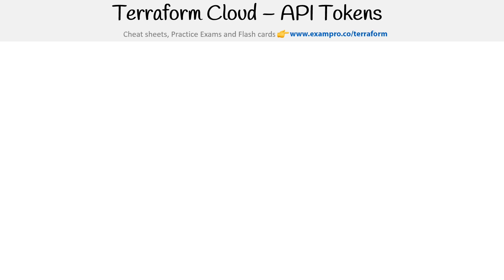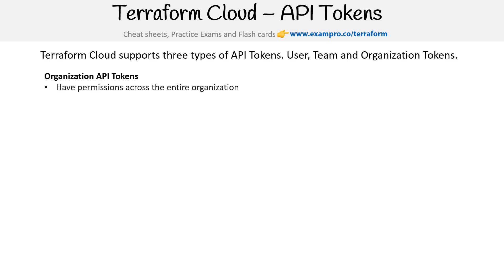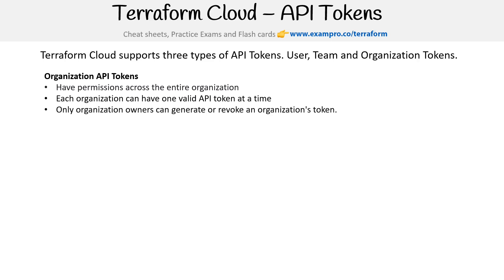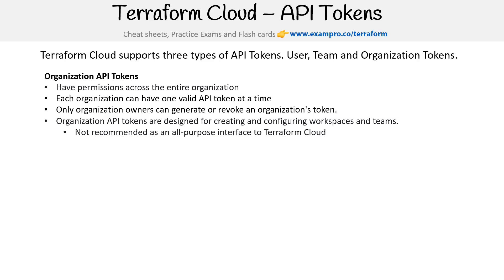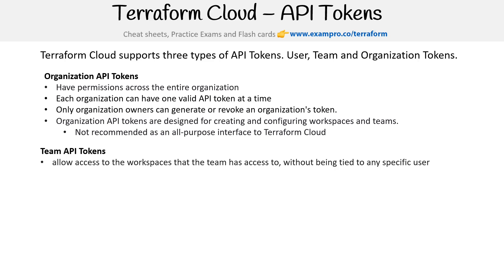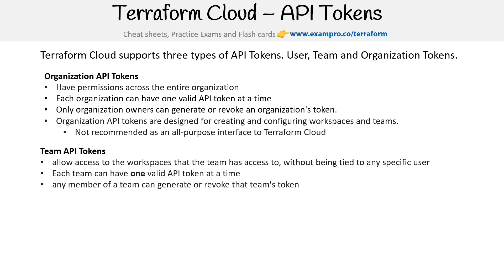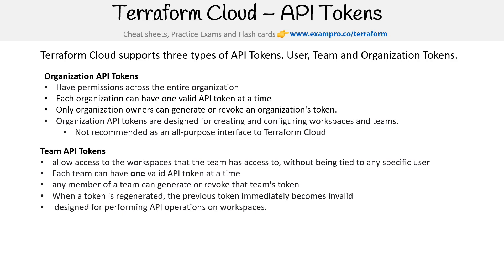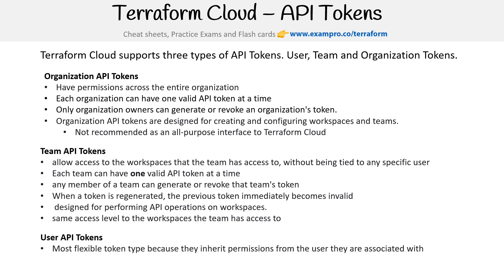Using API Tokens in Terraform Cloud - HashiCorp Terraform Associate (003)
Learn how to create and use API tokens in Terraform Cloud for automation and integration. Discover best practices for managing and securing API tokens in your workflows.